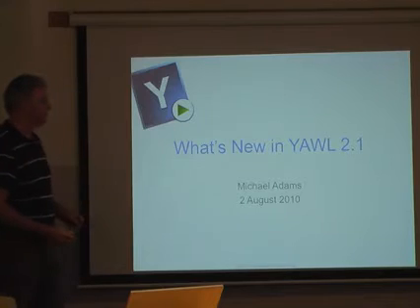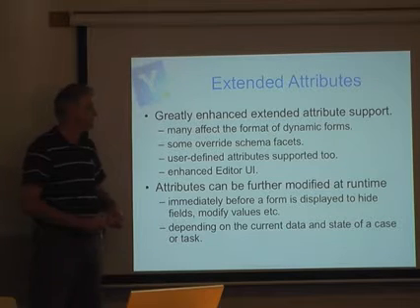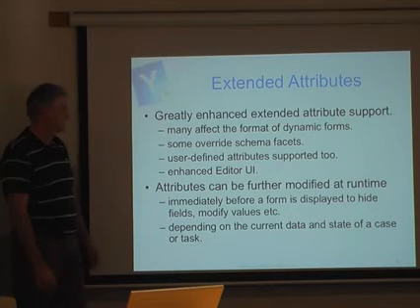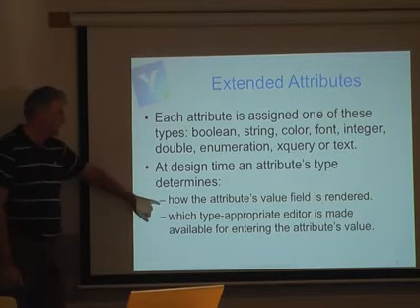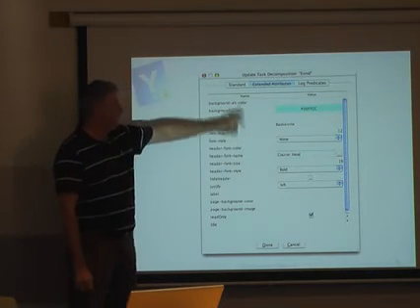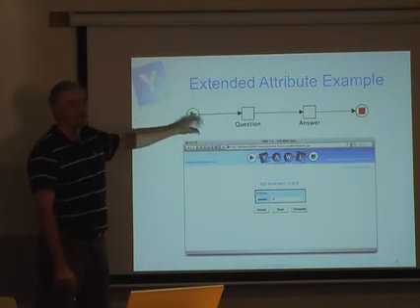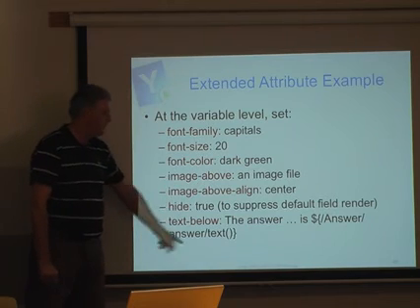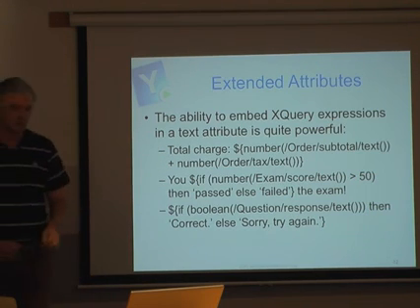What's new in YAWL 2.1 Part 1